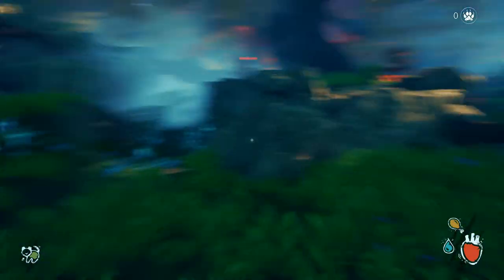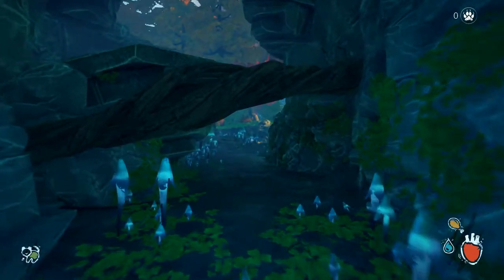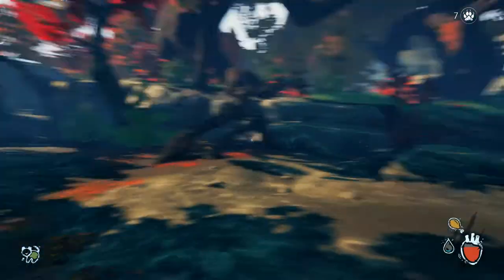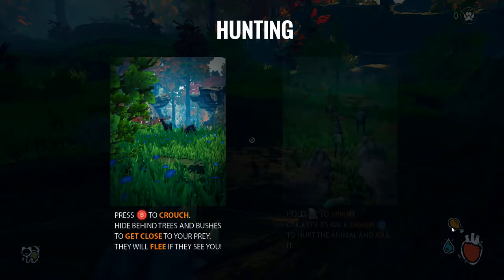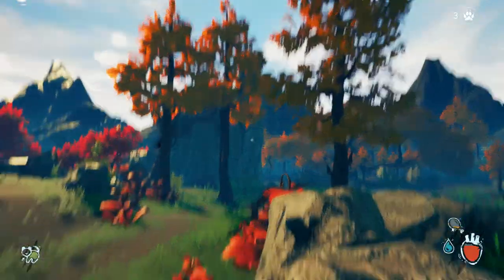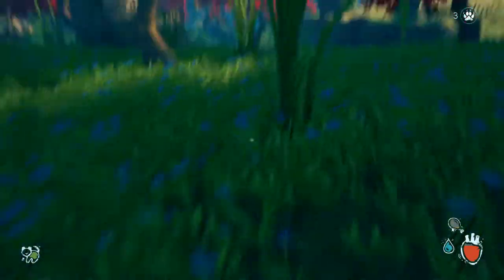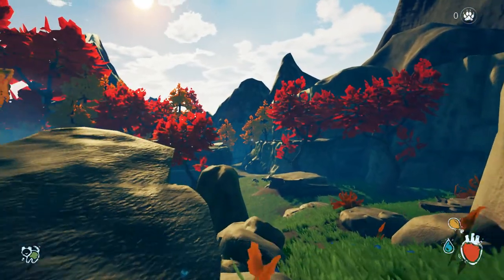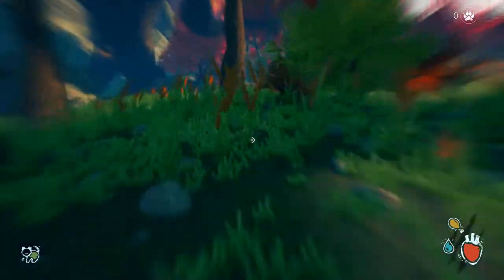Feral (Demo) | Gamejolt/Itch.io | The Hunt For The Booty